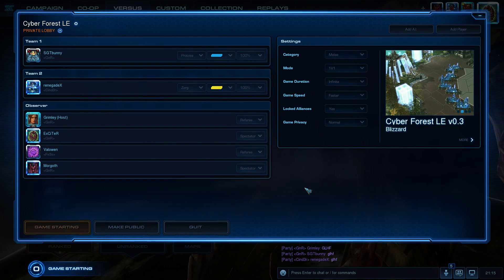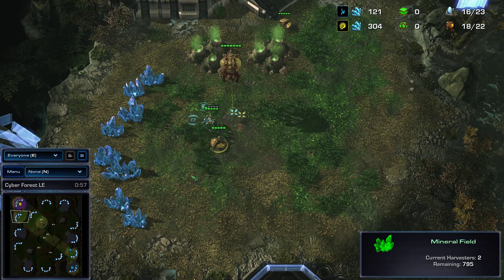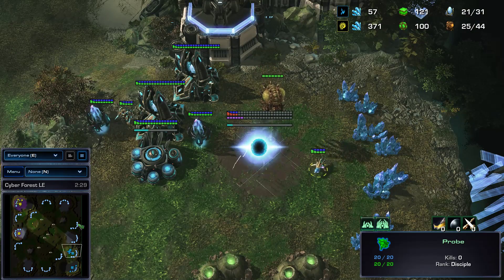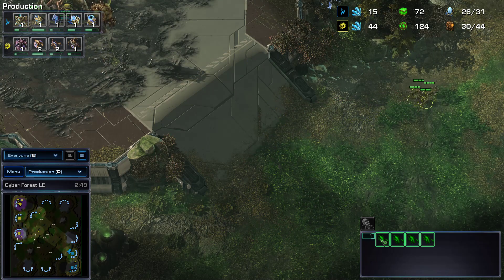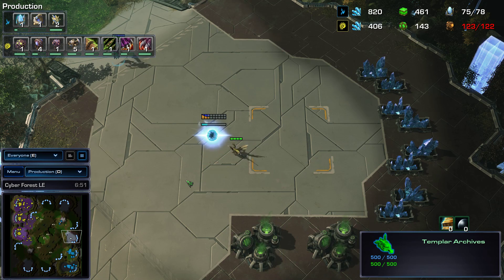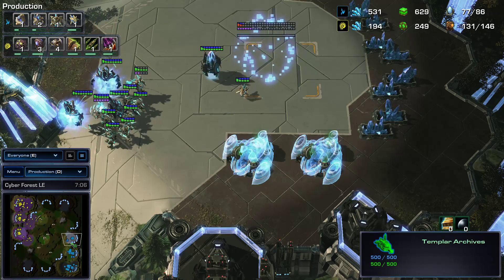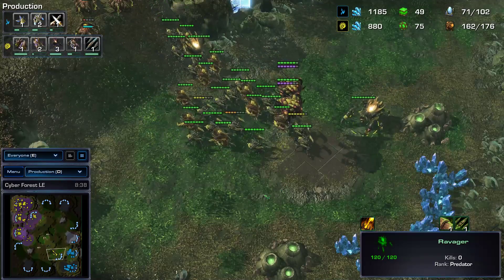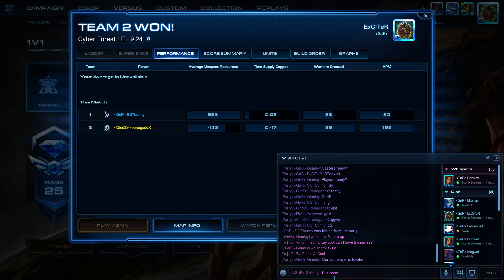GnR SGTbunny (P) Vs Ris3n renegadeX (Z) -- Game 5 -- GnR vs Ris3n -- Validity Team League